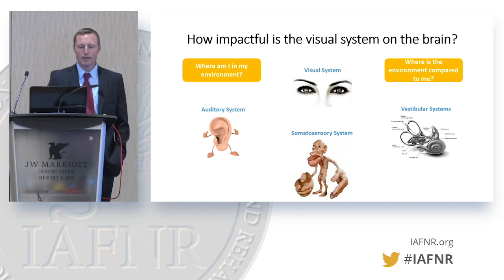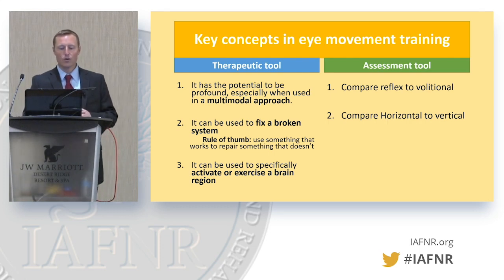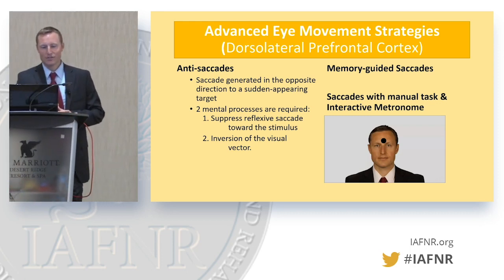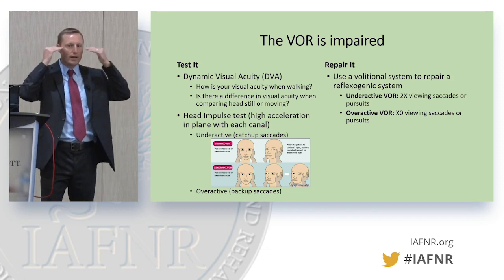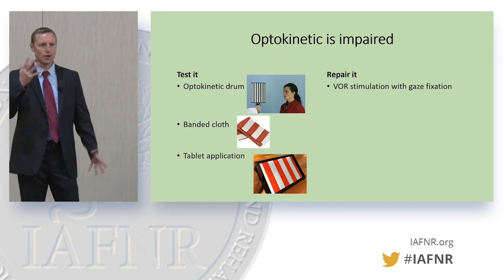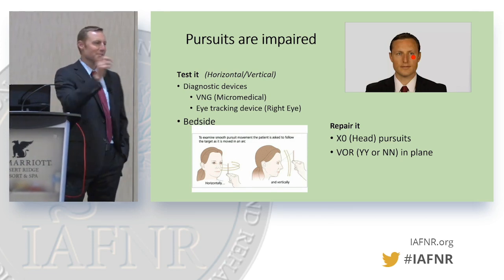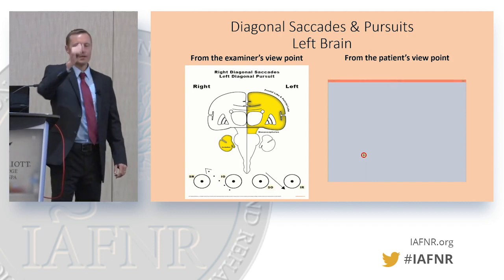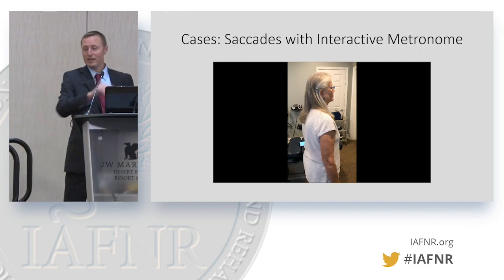Clinical Application of Eye Movement Therapy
A basic overview of the functional anatomy of eye movements, how to assess eye movements and how to apply eye movement training in a clinical setting.